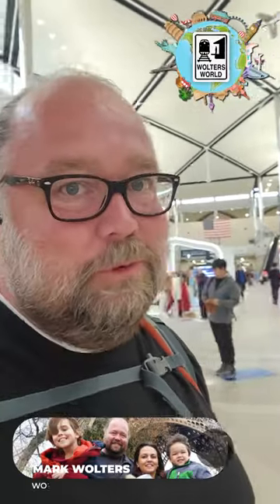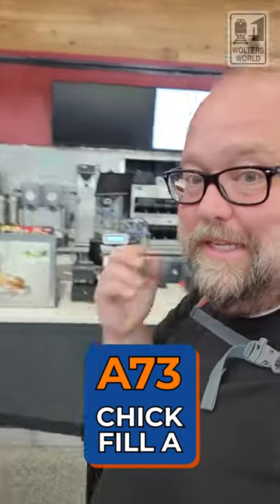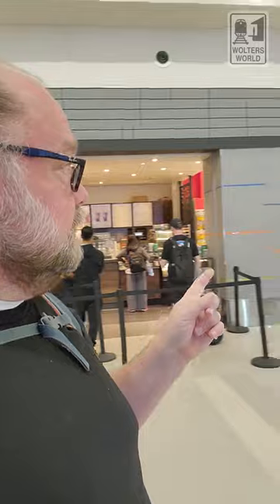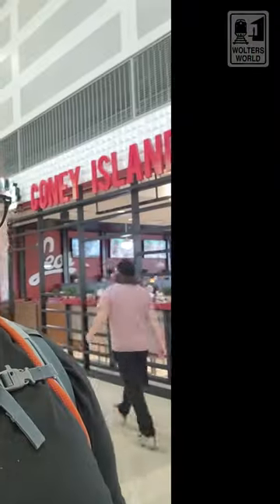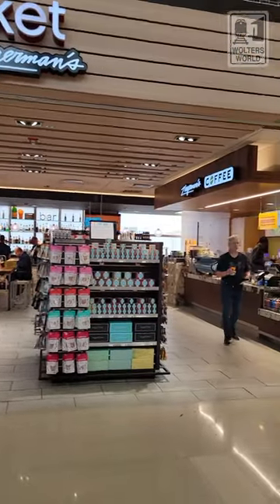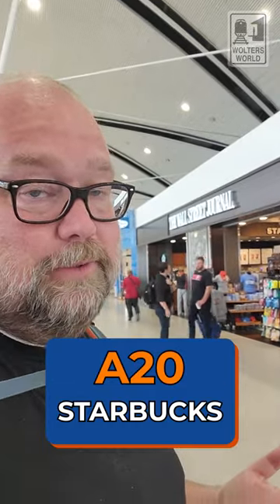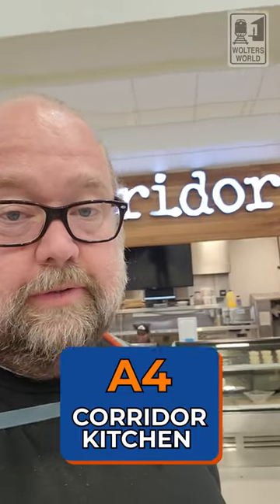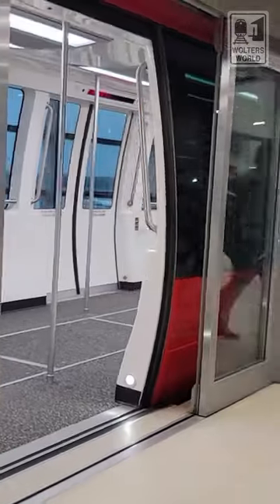Airport Eats: DTW - Detroit Airport Food in Concourse A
Are you flying out of or through Detroit DTW airport? Well here we go through all your food options in Concourse A at DTW. This is the biggest concourse at DTW so you will have the most options.
Filmed at DTW Detroit's airport
Copyright Mark Wolters 2023